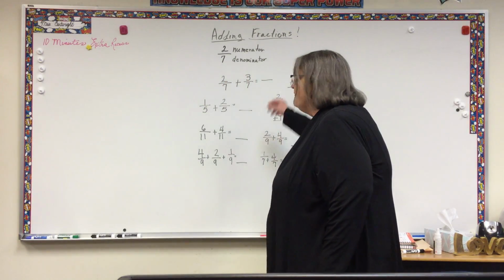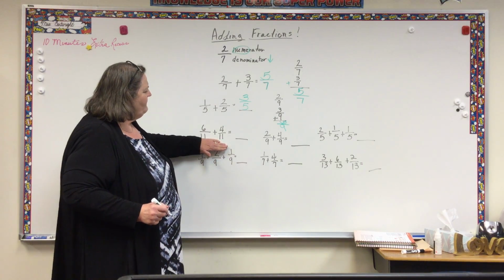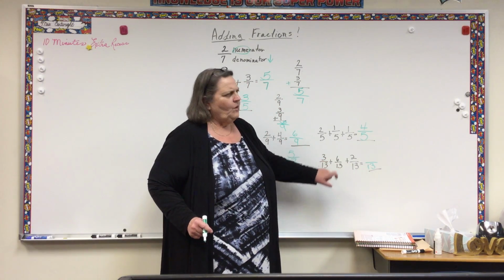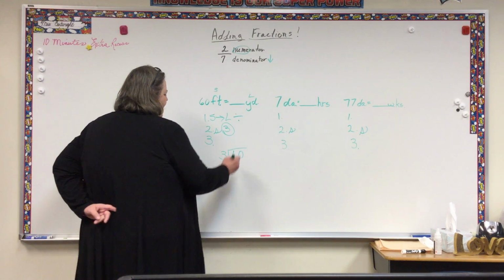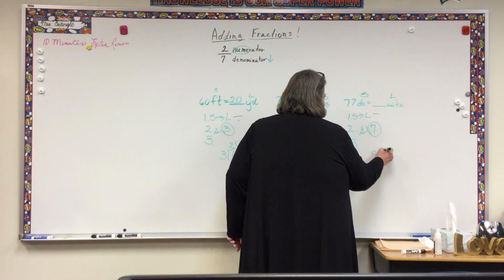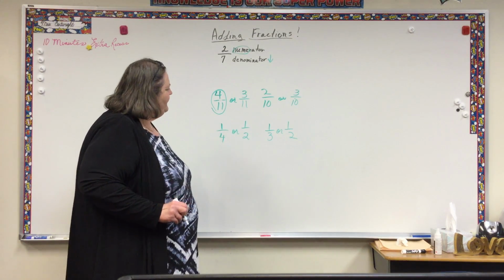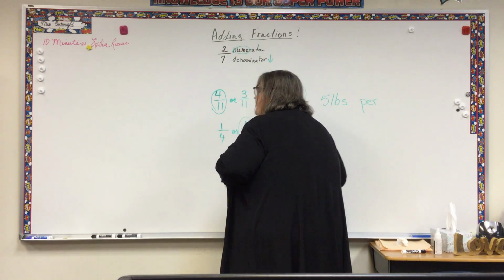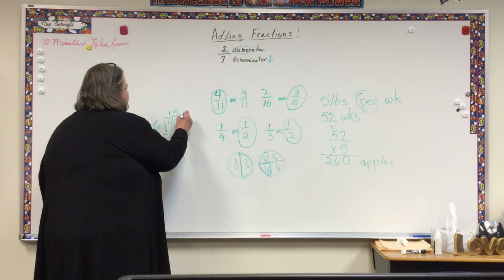Adding fractions with the same denominator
Lesson 89 page 177-178